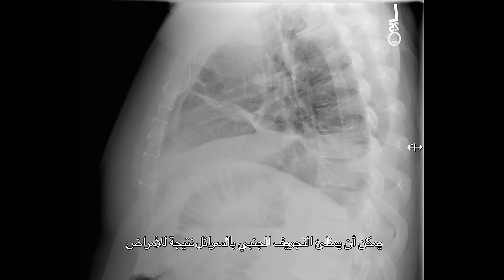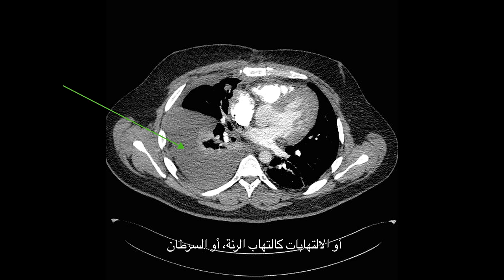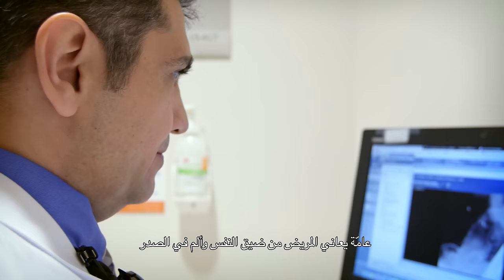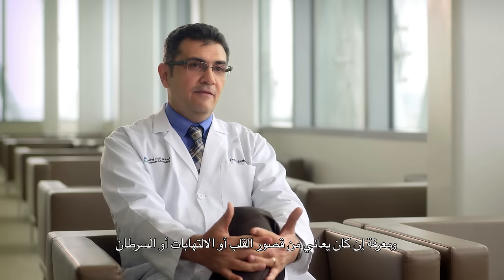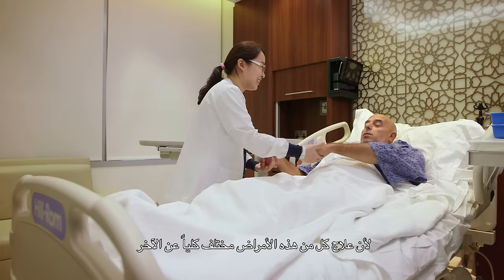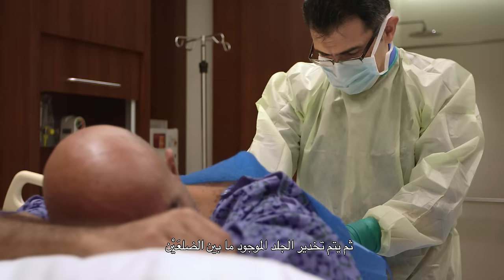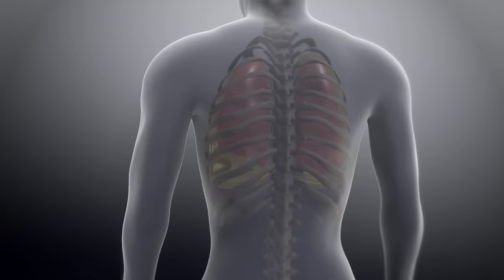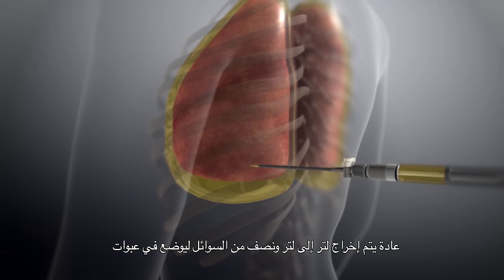Thoracentesis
Thoracentesis is a procedure to remove fluid from the space between the lining of the outside of the lungs (pleura) and the wall of the chest.